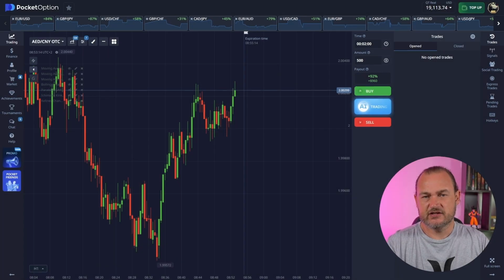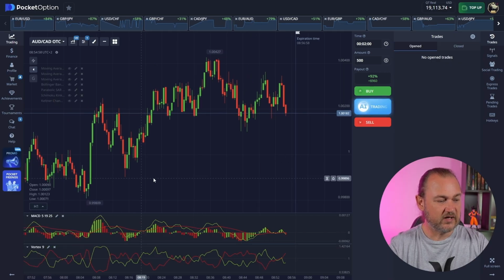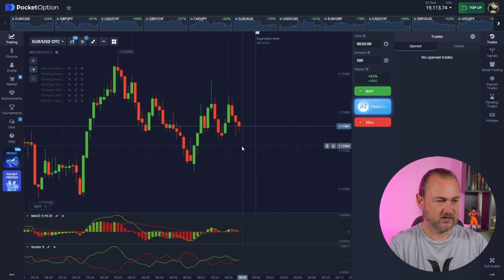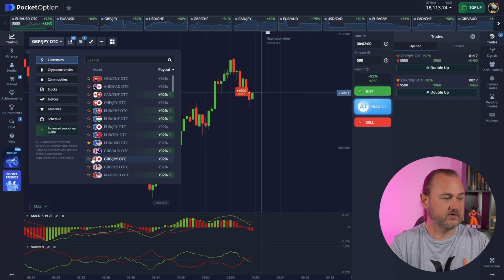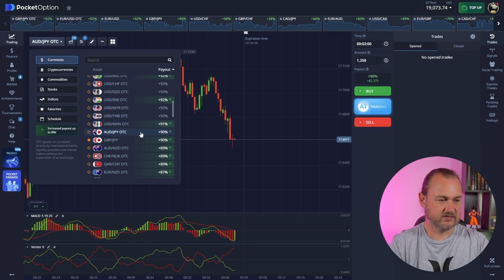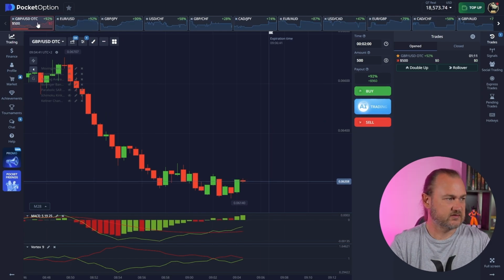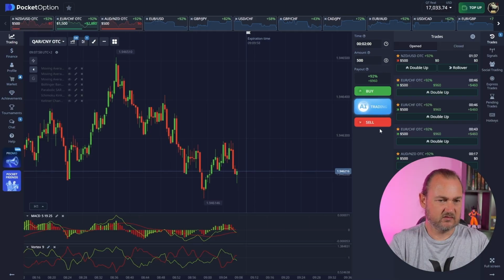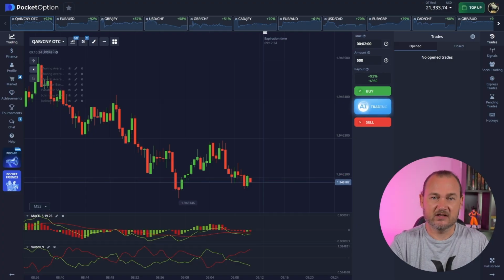The Secret of a Successful Trading System Revealed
Every trader is looking for the “perfect strategy.”
But the real secret of a successful trading system is not what most people think.

In this video, we break down what truly makes a trading system work consistently — and why most traders fail even with good setups.

What you’ll learn in this video:
🔹 Why strategy alone is not enough
🔹 The role of risk management in long-term success
🔹 Why discipline matters more than indicators
🔹 The importance of clear entry and exit rules
🔹 How consistency beats perfection

A successful trading system is not about predicting the market.
It’s about building a repeatable, controlled process.

If you want results that last, this video will help you rethink how a real system works.